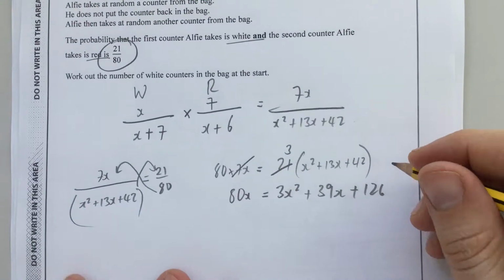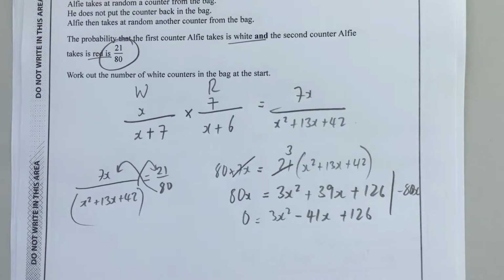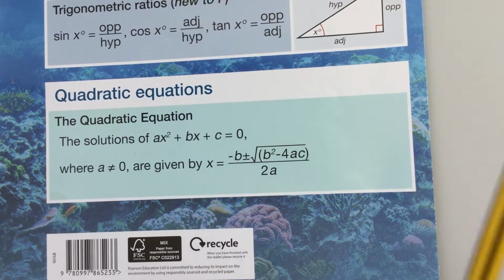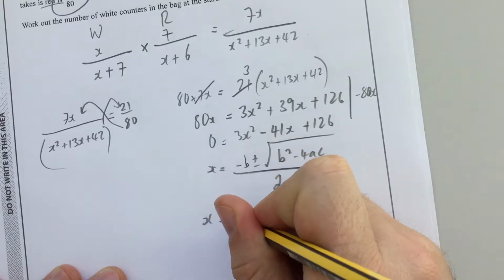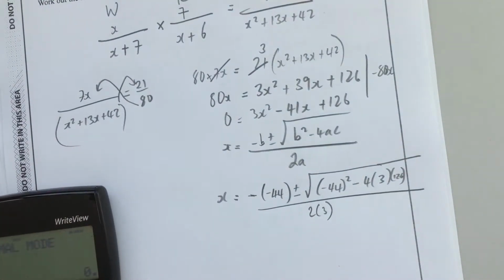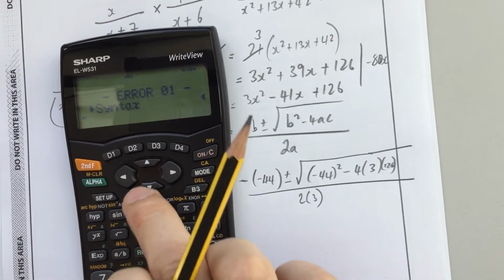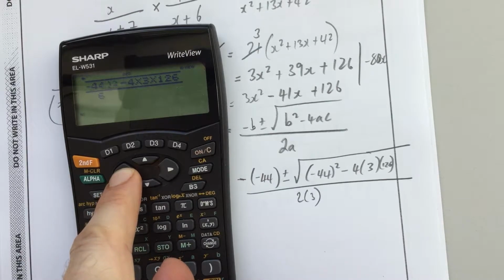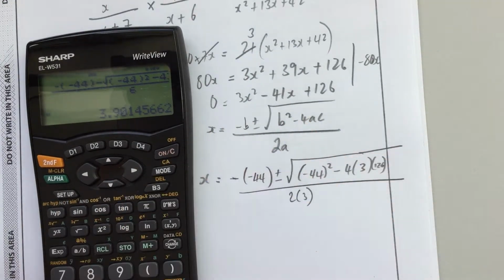New Higher GRIT paper 2 Q25